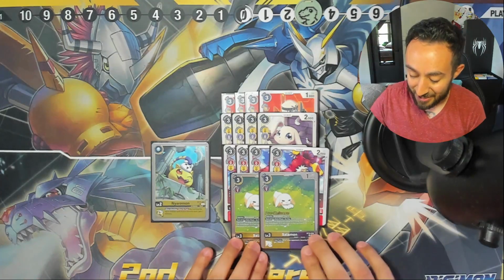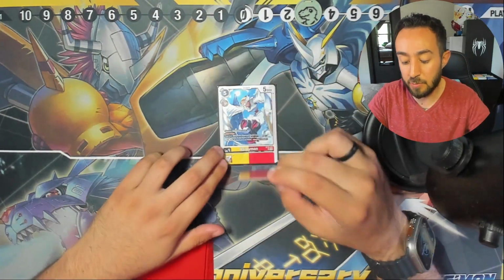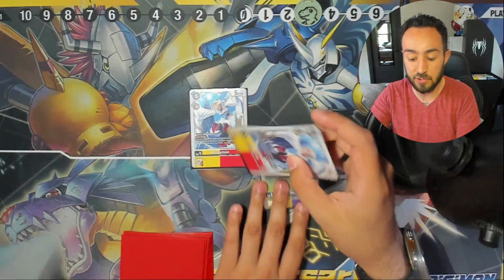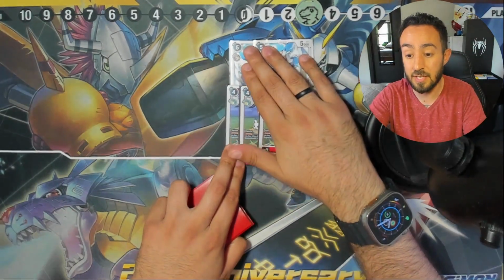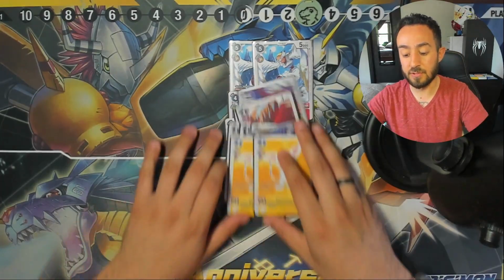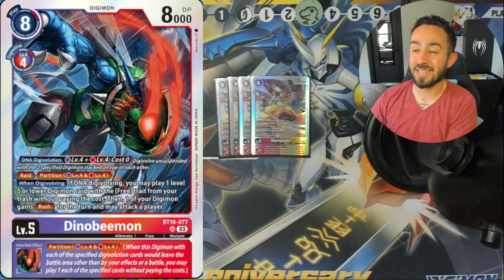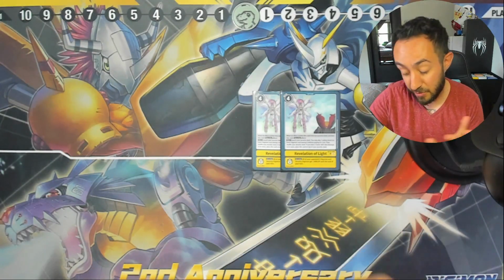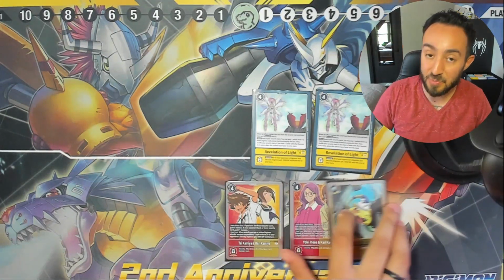Insane DP Reduction! Silphymon Deck Profile BT16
Silphymon is back!! How crazy can the Dp reduction get?

in this video I talk about my current silphymon deck build. What ratios are working for you?

Stay tune for battle videos showcasing this deck profile!

What other deck profiles would you like to see? let me know down in the comments below!